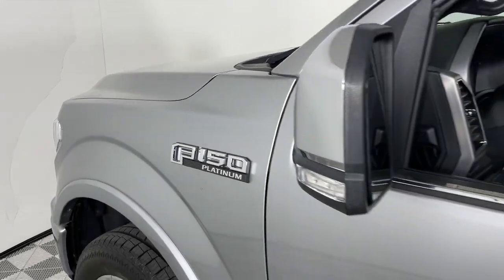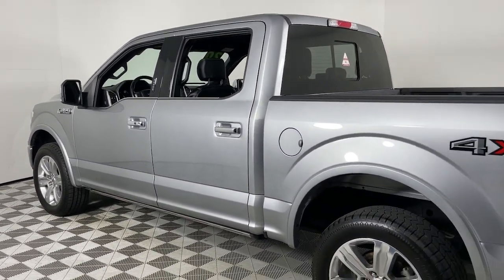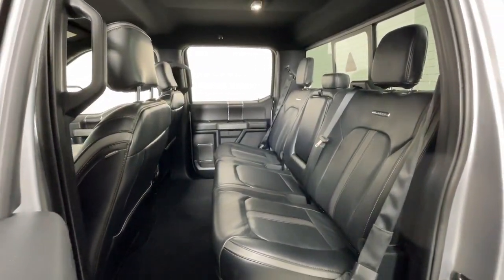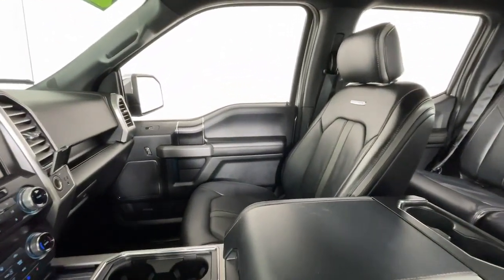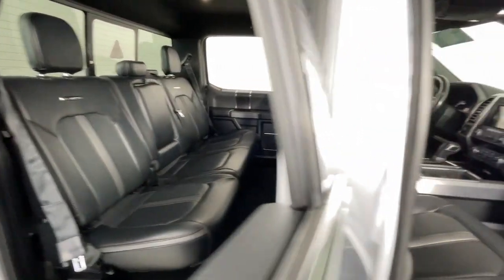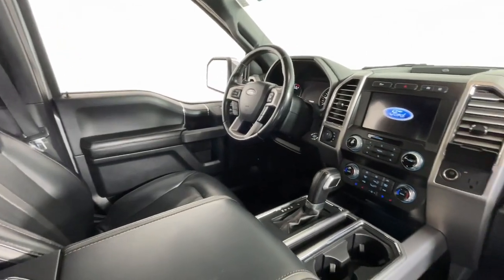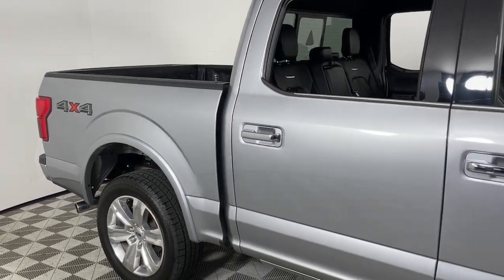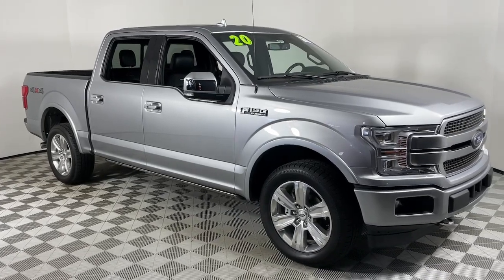2020 Ford F-150 Louisville, Lexington, Elizabethtown, KY New Albany, IN Jeffersonville, IN F13780A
Iconic Silver Metallic Used 2020 Ford F-150 Platinum available at Oxmoor Ford in Louisville, Kentucky. Servicing the Lexington, Elizabethtown, KY New Albany, IN Jeffersonville, IN area.

Oxmoor Ford
100 Oxmoor Ln

2020 Ford F-150 **THIS VEHICLE IS AT OXMOOR FORD PLEASE CALL ** **4X4/ALL WHEEL DRIVE** F-150 Platinum 3.5L V6 EcoBoost 4WD ABS brakes Alloy wheels Compass Electronic Stability Control Equipment Group 700A Base Front dual zone A/C Heated door mirrors Heated front seats Heated rear seats Illuminated entry Low tire pressure warning Navigation System Radio: B&O Sound System by Bang & Olufsen Remote keyless entry SiriusXM Radio SYNC 3 Traction control Voice-Activated Touchscreen Navigation.